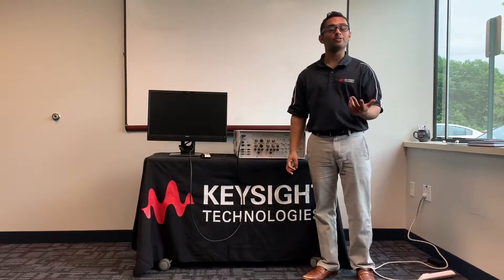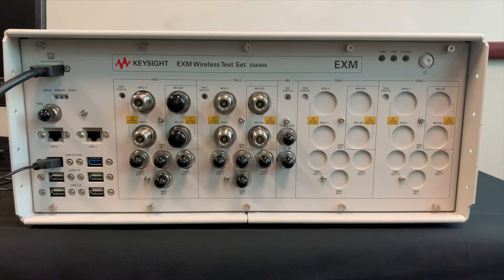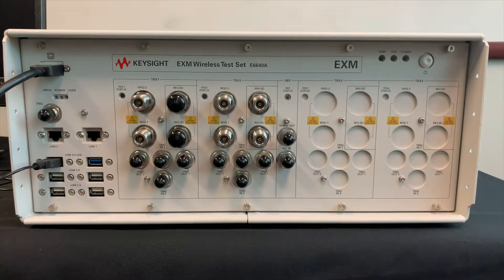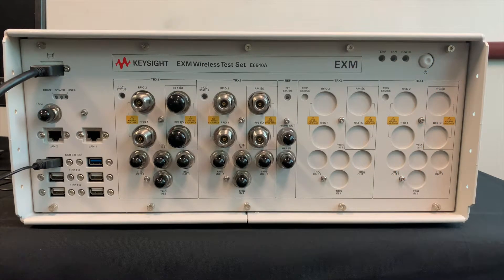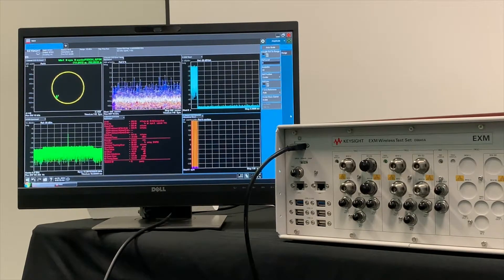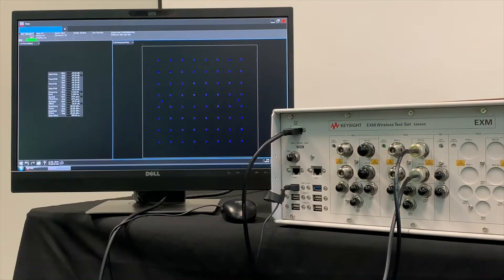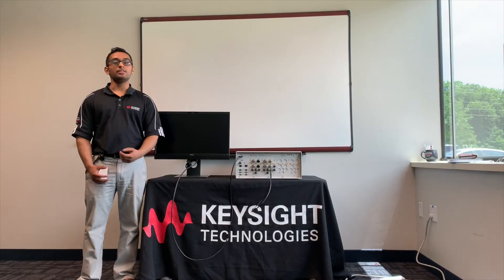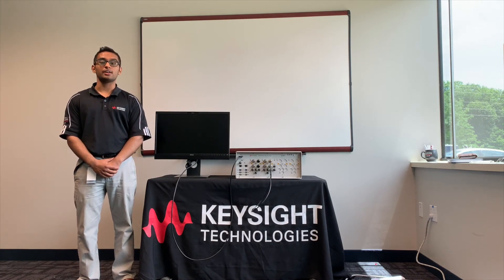E6640A EXM Wireless Test Set | Connected Car Test Applications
Keysight provides both signaling and non-signaling solutions. This video shows a product overview of the E6640A EXM Wireless Test Set (a non-signaling solution) and its test uses for C-V2X and DSRC.